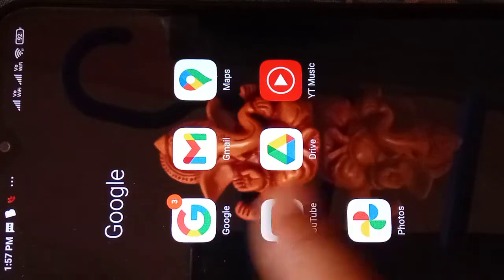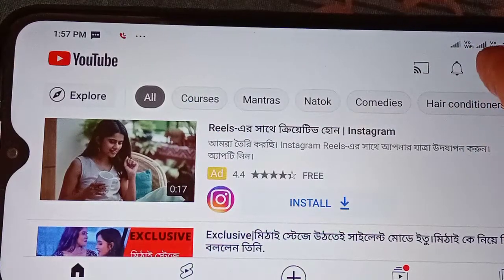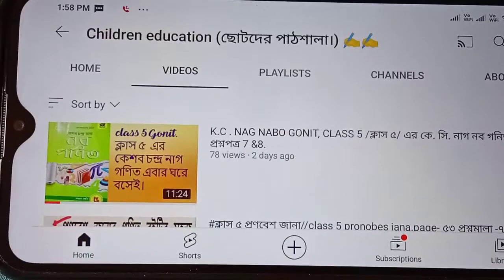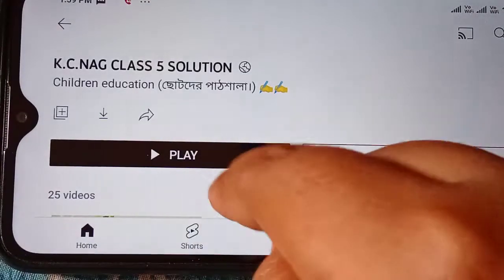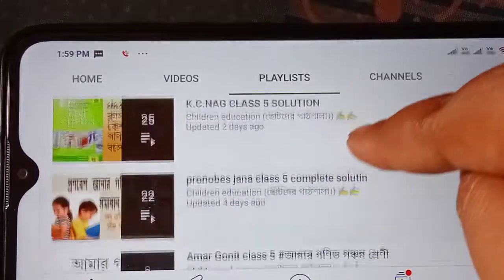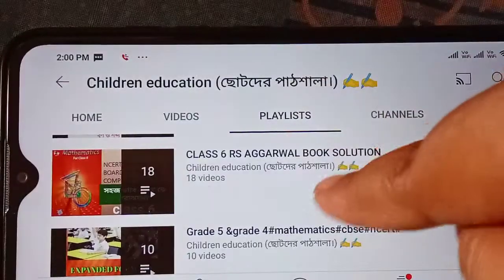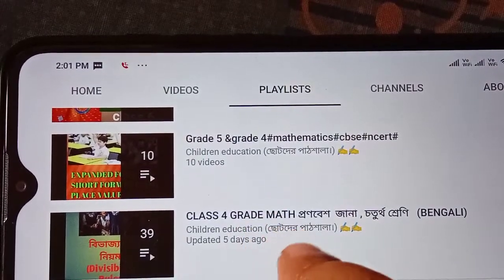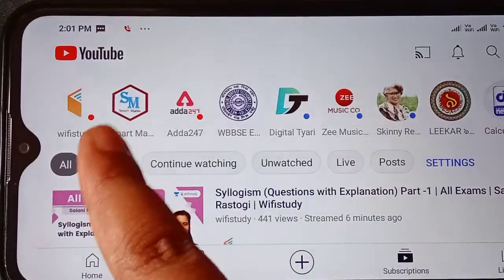দেখে নাও কেমন করে প্লে লিস্ট থেকে সমস্ত ভিডিও দেখতে পারবে.